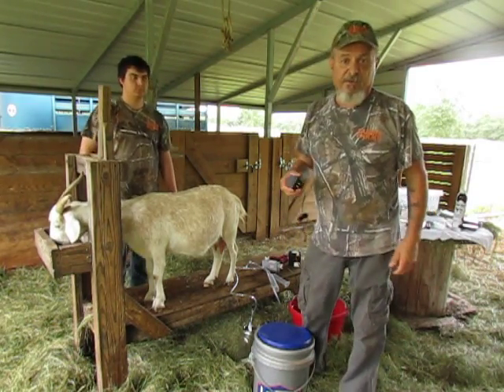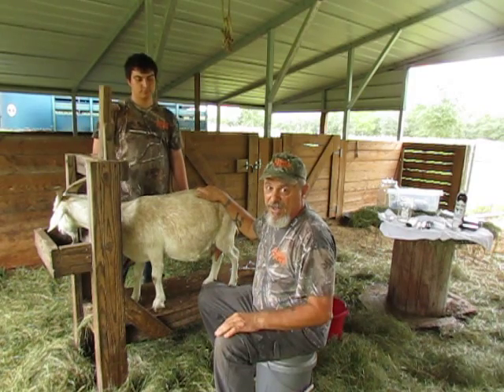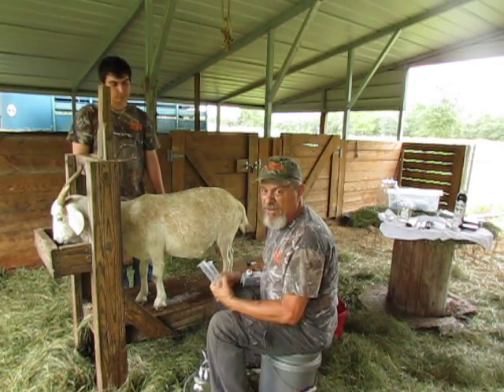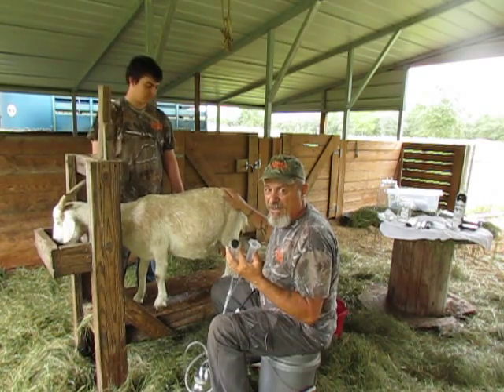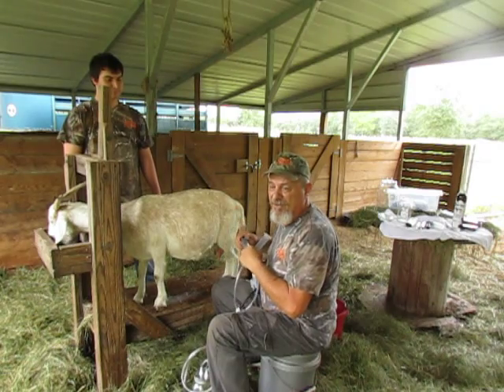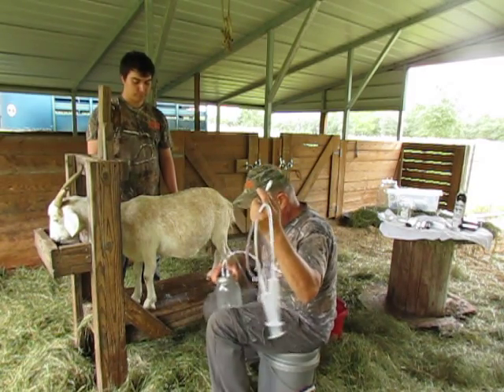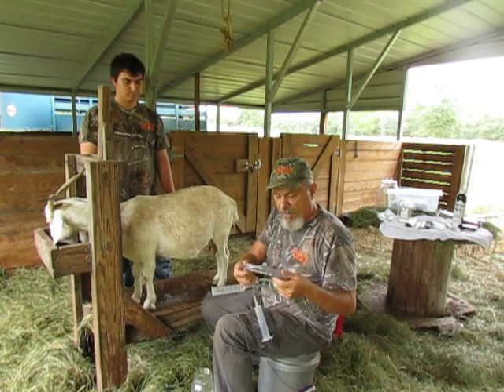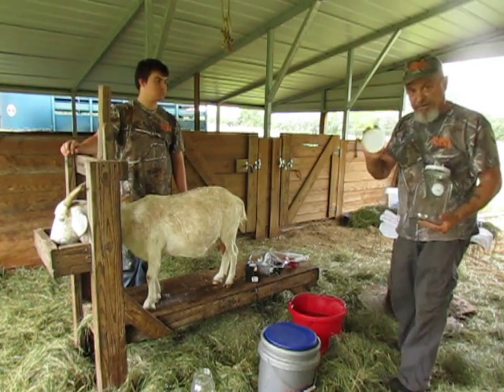12 Volt Goat Sheep Cow Milk Machine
DANSHA FARMS
"Patent Pending"
Goat, Sheep, Cow 12 Volt DC Vacuum Milk Machine. Operates on 12 volt, 120 Volt and European 220 Volt
Milks, Goats, Sheep, Cows and Many Other Breeds
Milk Your Mares and Miniatures. Get Your Colostrum Milk
Small Teat, Large Teat Tough to Milk Animals
Easy for Folks with Arthritis  or if You  Just Don't Like to Hand Milk.
Just Press The Button and Watch The Milk Flow Into The Milker Bottle. Our Milker is Easy to Clean and  Sanitize.
I Send out Milking and Milker Instructions Along
Were Here to Help you with milking and milker questions We will help Keep You Milking.
30 Day Money Back Guarantee Used Or Unused